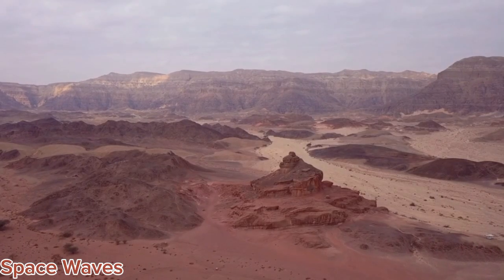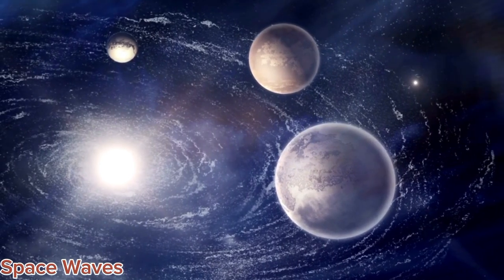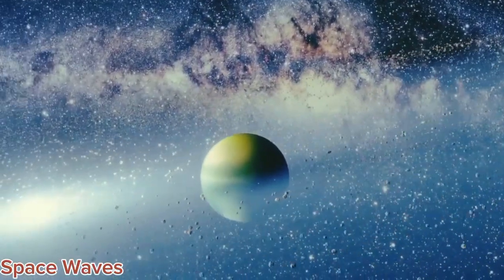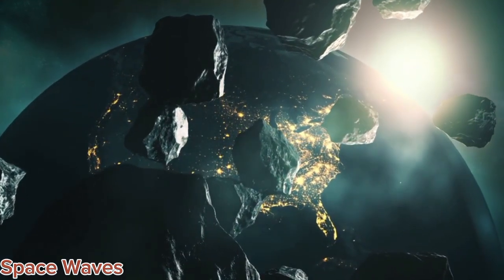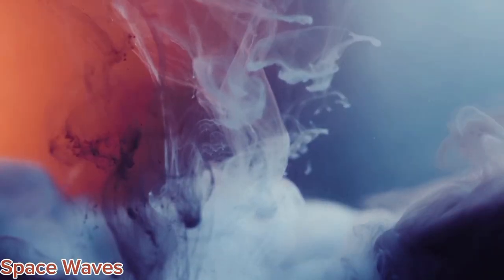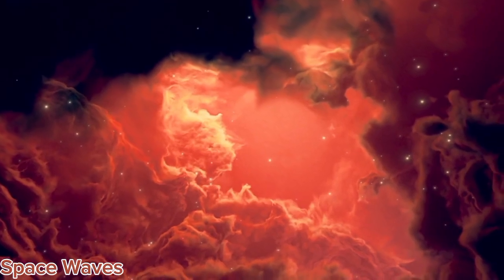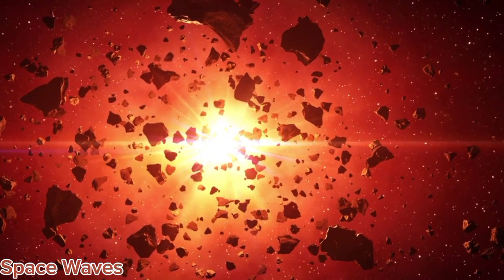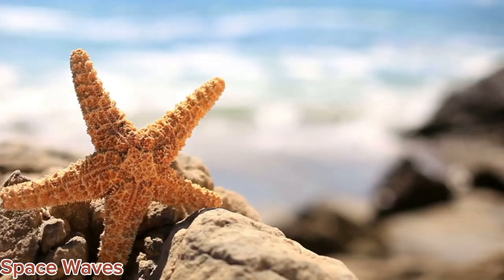"The Latest from CERN: Brian Cox Discusses the Unexpected Discoveries"